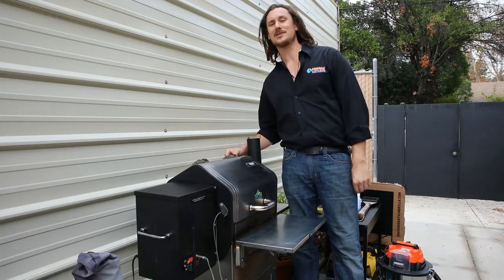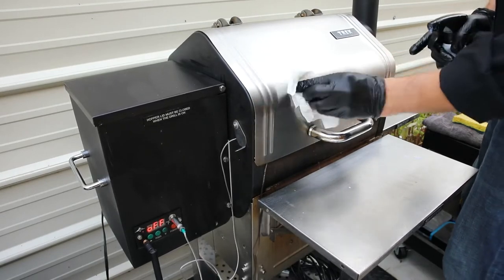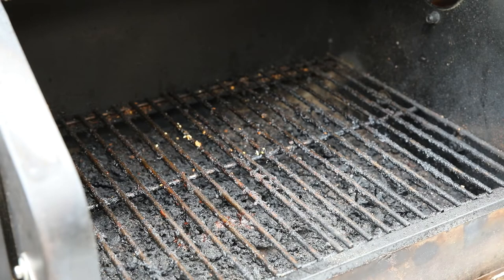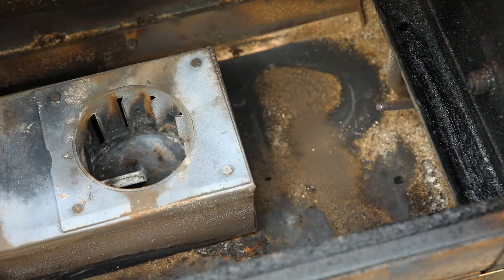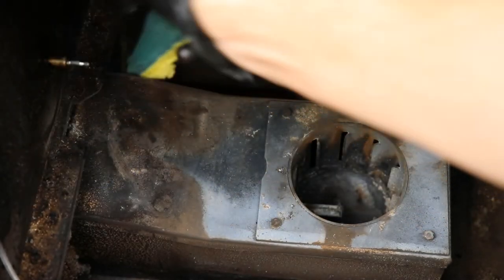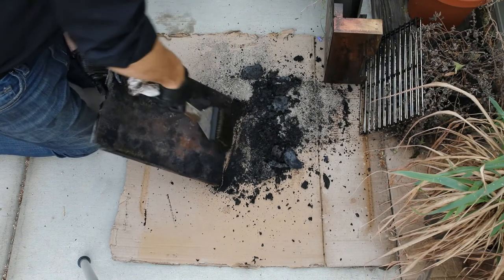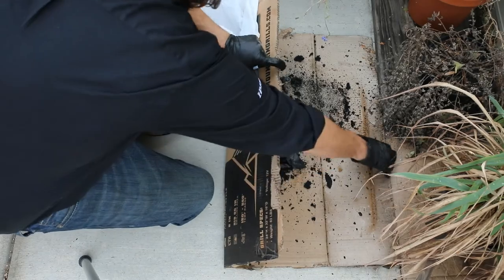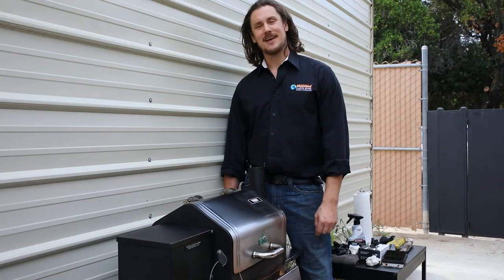GMG Trek Prime Cleaning & Maintenance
Welcome back to another session of Pellet Tech 101! In todays video we go through general cleaning and maintenance on the Green Mountain Grills Trek Prime pellet grill smoker.